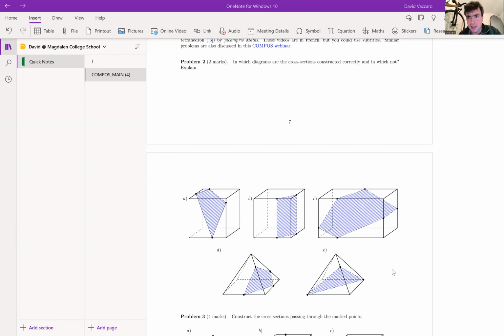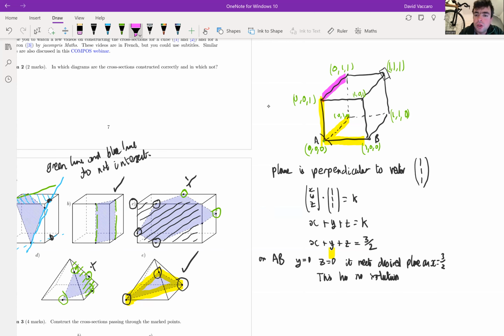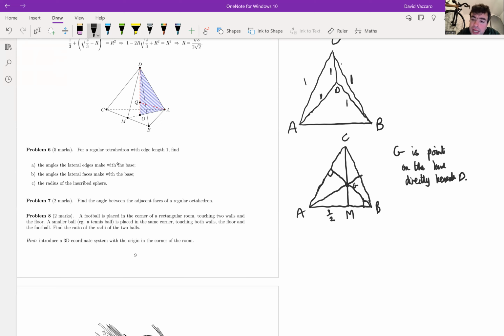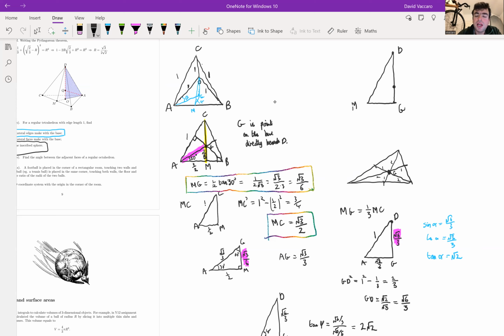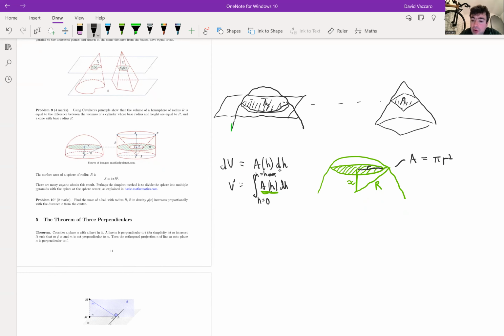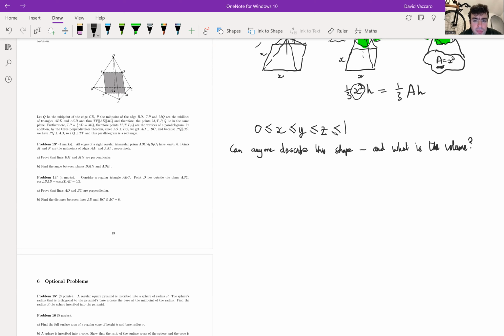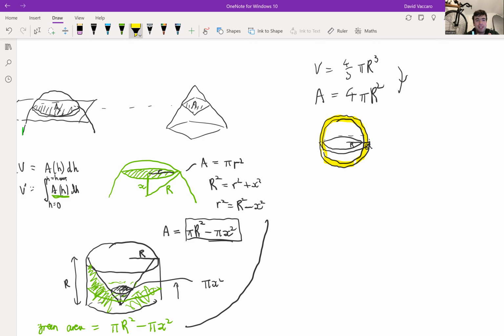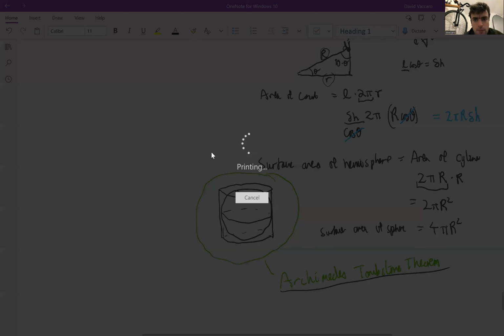COMPOS Y13 Webinar 12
3d Geometry
14/12/2023
David Vaccaro